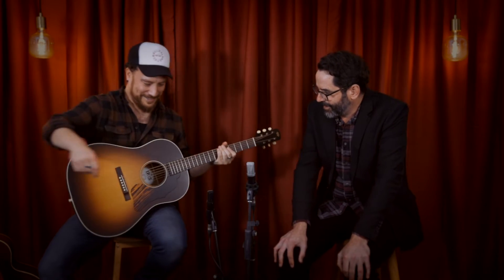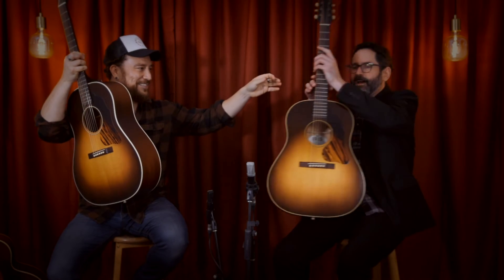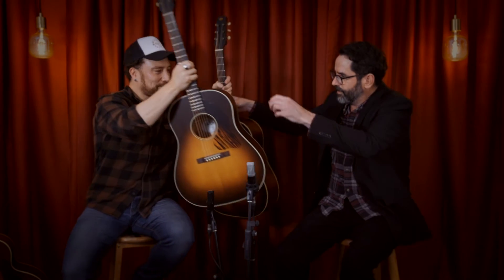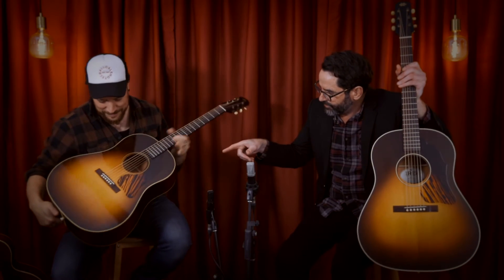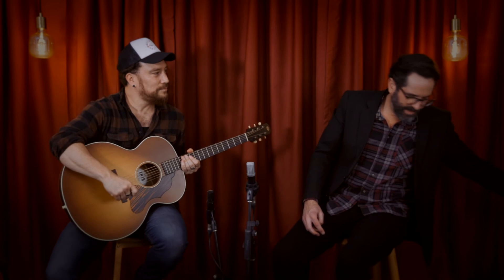Iris guitars!!!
We sit down with an MS-00, OG Natural, ND-200 and two DF Dreadnoughts.
See the entire Collection here

Recorded using Milab DC-196 and Milab VM-44 microphones, Solid State Logic SSL2+ audio interface, Logic Pro X and Waves Reverb and Mastering plugins, with an emphasis on capturing the true voice of each guitar.

Acoustic Centre is Australia’s only acoustic guitar specialist store, with exclusive, high-end, luthier-built and boutique instruments from Santa Cruz Guitars, Collings, Martin, Taylor, Lowden, National Reso-Phonic, Maton, Cole Clark, Fenech, Gibson, Epiphone, Sigma, Cort, Yamaha, Eastman, Fender and many more. For information on any of our guitars or to try them in person, visit us at 206 Park Street, South Melbourne, Victoria or check out our

Acoustic Centre’s demo videos are performed, recorded, filmed, mixed and edited by Josh Owen.